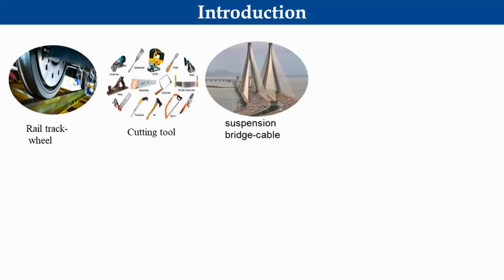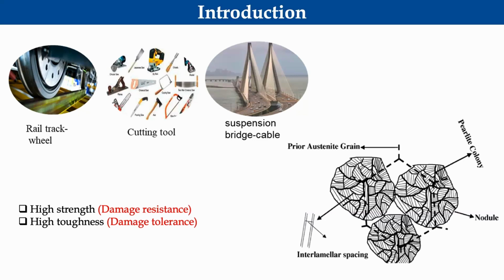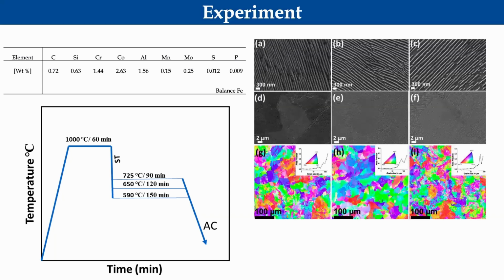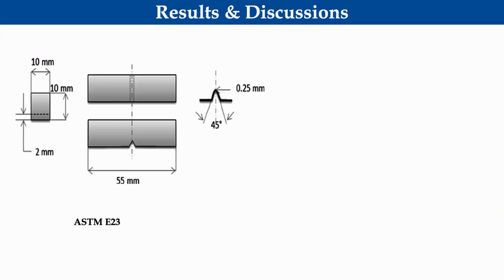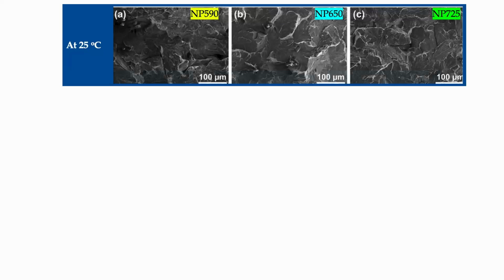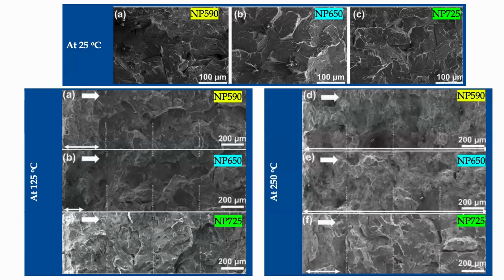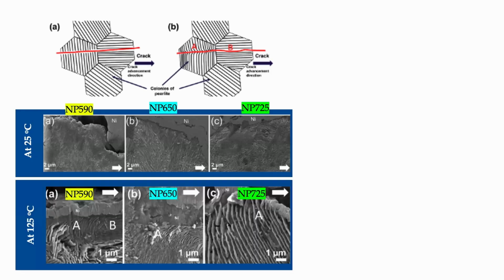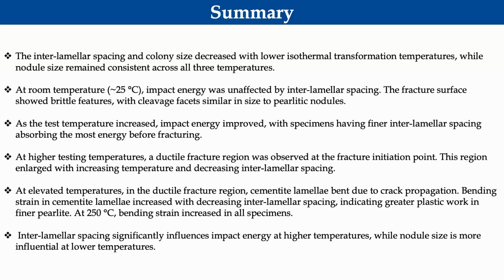EFFECT OF COMPOSITION ON IMPACT TOUGHNESS OF NANO PEARLITE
Singh, Rahul; Singh, Aparna